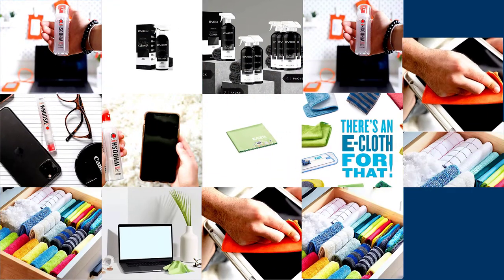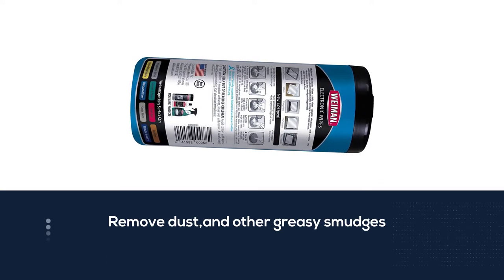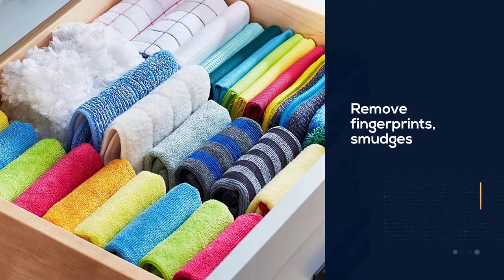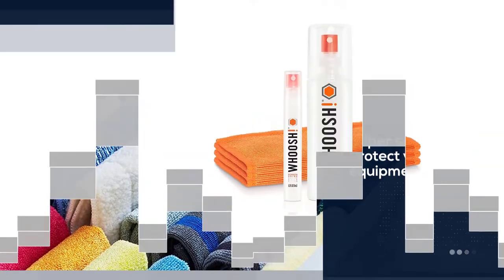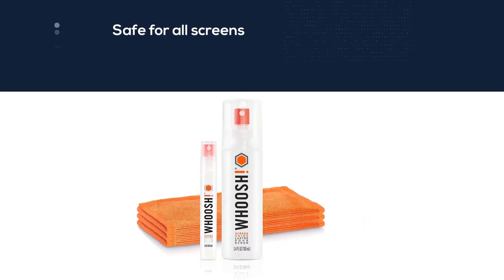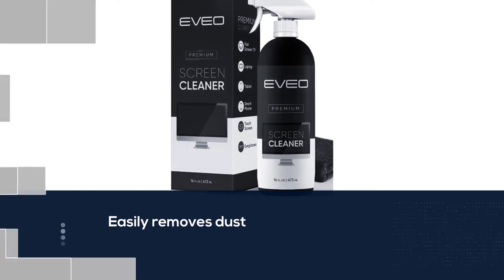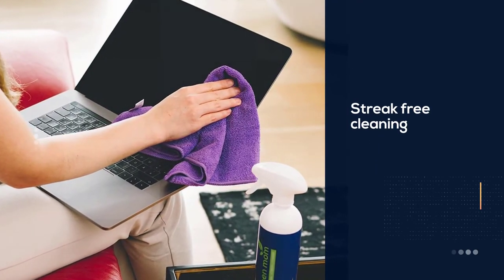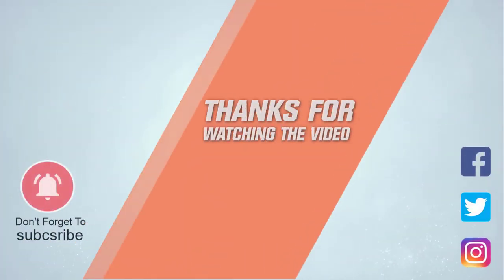Top 5 Best Computer Screen Cleaners for LED & LCD TV, Monitor, Laptop Review in 2023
Here is the list of five best computer screen cleaners:
1. Weiman Electronic Computer  Screen Cleaner Wipes
2. E-Cloth Electronics Microfiber Cleaning Cloth
3. WHOOSH! Computer Screen Cleaner Kit
4. EVEO Computer Screen Cleaner
5. Screen Mom Screen Cleaner Kit

🕕Timestamps🕕
0:10 - Introduction
0:18 - Weiman Electronic Computer  Screen Cleaner Wipes
1:05 - E-Cloth Electronics Microfiber Cleaning Cloth
1:50 - WHOOSH! Computer Screen Cleaner Kit
2:36 - EVEO Computer Screen Cleaner
3:20 - Screen Mom Screen Cleaner Kit

🤨 What is a computer screen cleaner?
A computer screen cleaner is a kind of cleaning product usually used for cleaning computers and other screens.